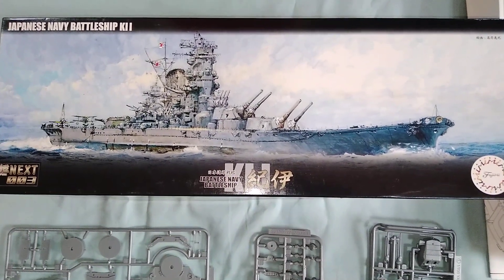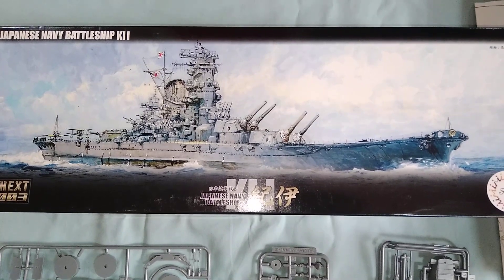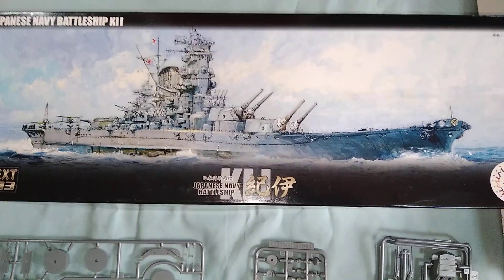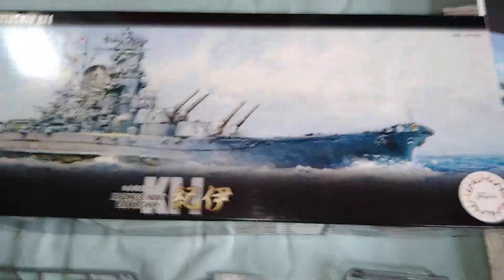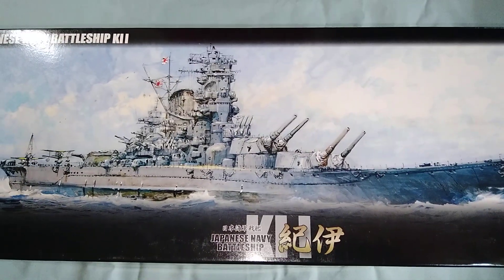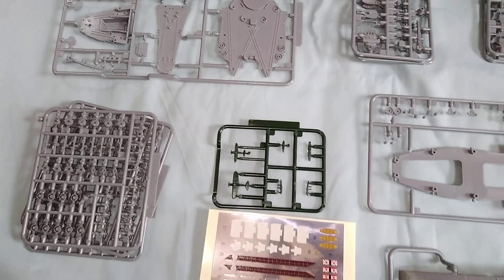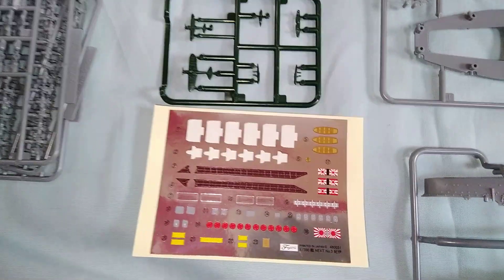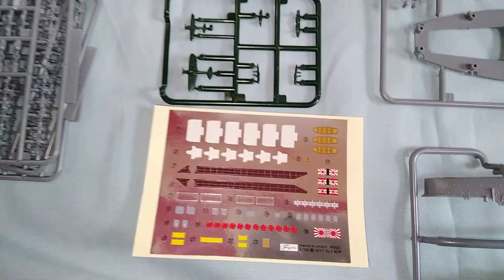Fujimi Special Yamato Class 1/700 IJN KII Battleship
Today's Model Is the Fujimi Special Yamato Class 1/700 IJN KII Battleship. Designed for carrying the turrets / barrels for the Yamato Class Battleships. It is an amazing kit containing vehicles, aircraft, buildings and 2 card runway sections.
This is my personal channel to hopefully provide fair and unbiased reviews on the 1/700 scale kits that i collect. As i progress with the videos i will try to add shorts of my personal collection of both modern and world war 1 and 2 ships, vehicles and aircraft.
I have over 1000 model ships and over 1500 aircraft in my collection.
more videos to follow soon